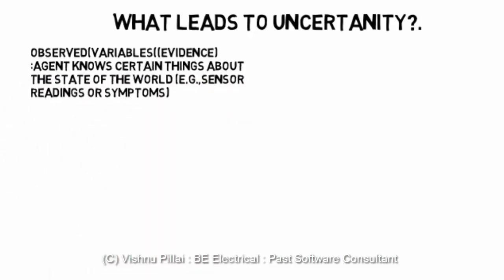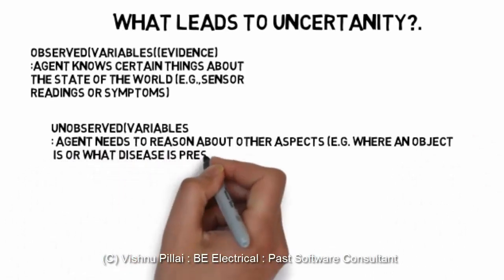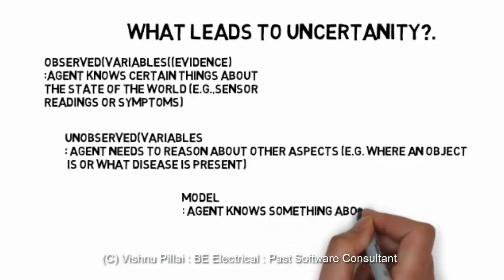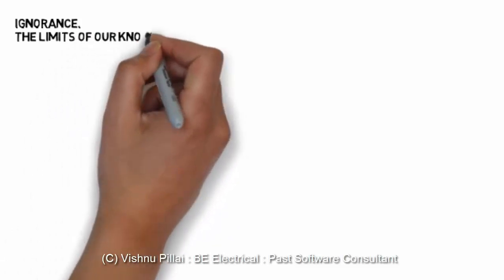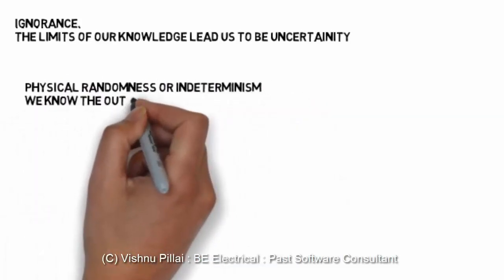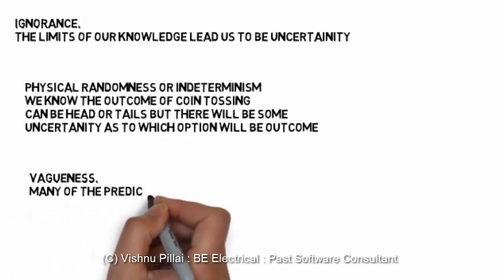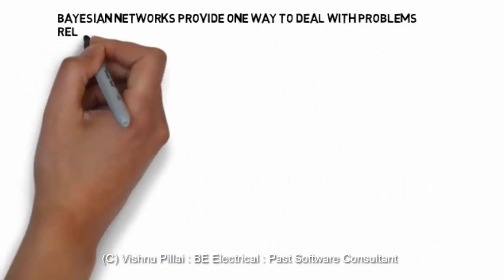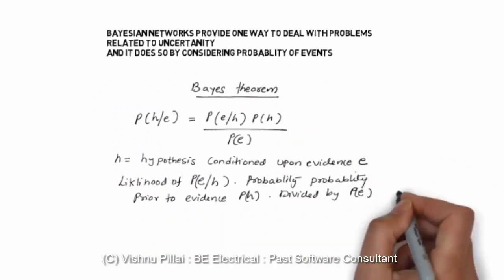Reasoning Under Uncertanity # Artificial Intelligence Online Course Lecture 19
Reasoning Under Uncertainty Artificial Intelligence Lecture 19
reasoning under uncertainty in artificial intelligence
Bayesian reasoning and machine learning
uncertain knowledge and reasoning in artificial intelligence